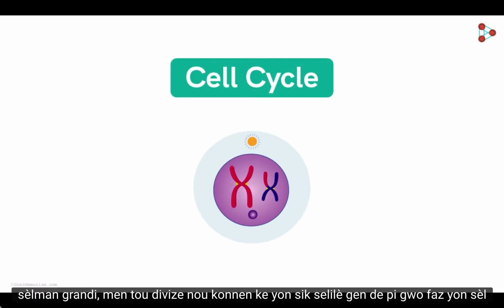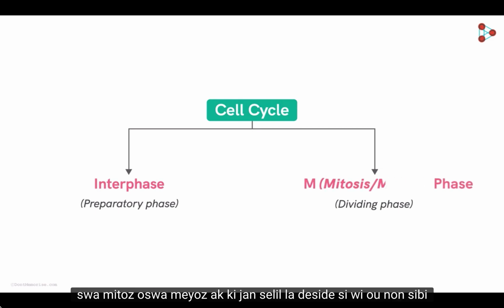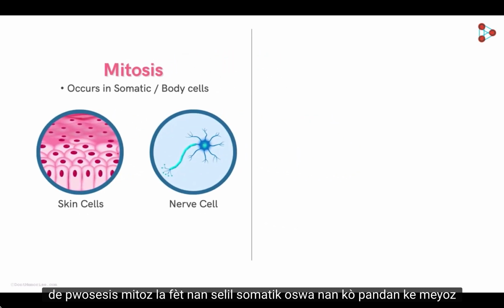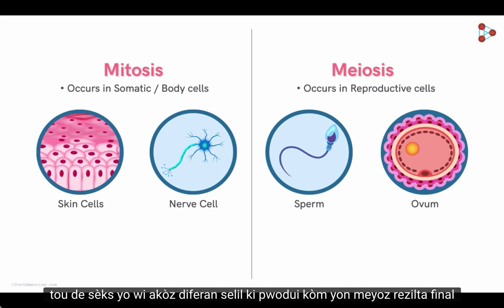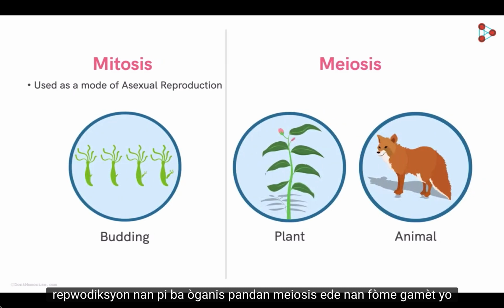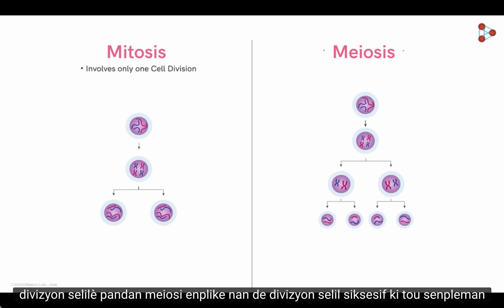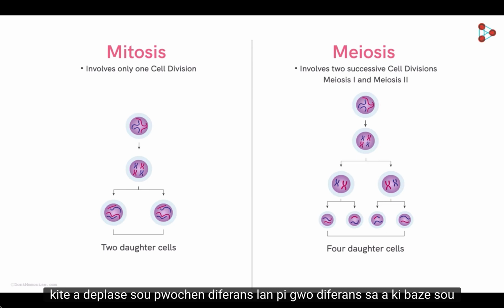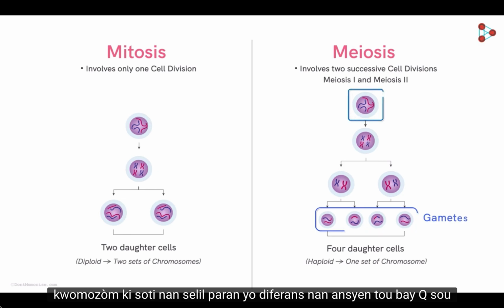Mitosis vs Meiosis HC Sub